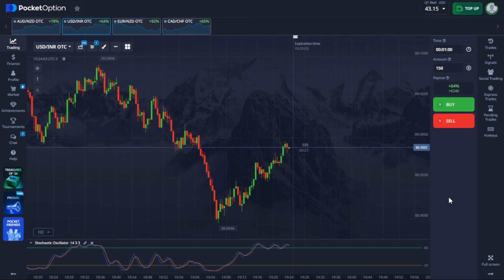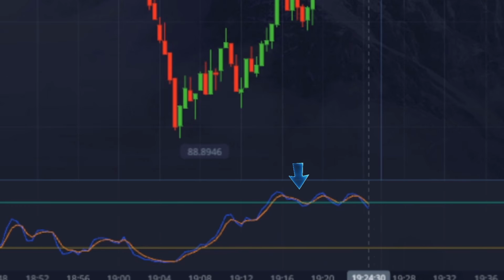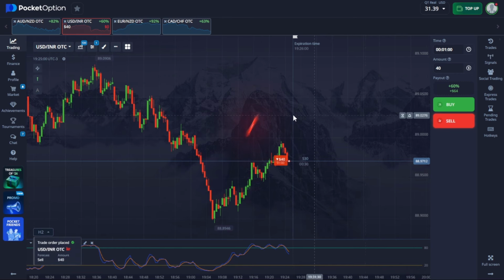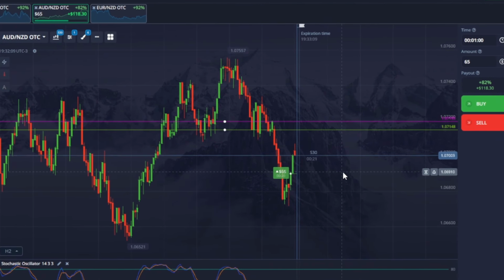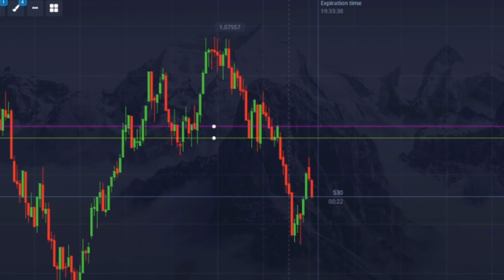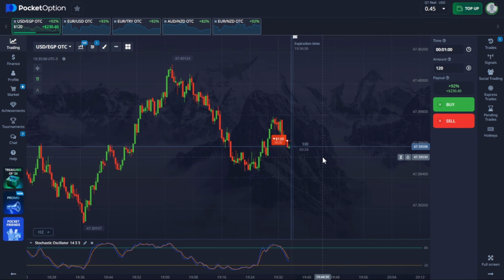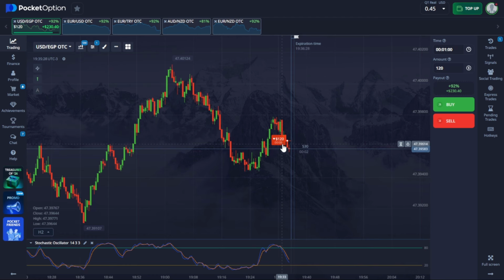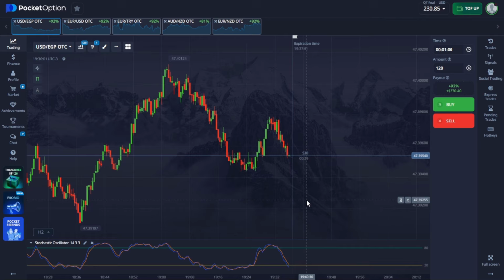The STOCHASTIC OSCILLATOR strategy that earned me $300 on POCKET OPTION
👉🏻 The Stochastic Oscillator is an underrated tool for finding clear market reversals.
By spotting overbought and oversold conditions, I was able to capture $300 on Pocket Option with clean entries and no guesswork.

In this video, I break down how the oscillator identifies precise entry points, showing where price is exhausted and ready to reverse.

• Stochastic detects market exhaustion
• Shows clear overbought and oversold zones
• Perfect for precise entries and clean exits
• Ideal for small accounts looking for clear signals
• Helps avoid guessing and emotional trades

🎓 Inside this video you’ll learn:

1️⃣ Exact Stochastic Oscillator setup
2️⃣ How to spot real reversals with precision
3️⃣ How to avoid fake moves and choppy entries
4️⃣ How to apply this method on Pocket Option, Quotex & IQ Option

📌 On my channel, you’ll also find:

• Simple strategies that make consistent profits
• Tools for clarity and confidence in your trades
• Setups ideal for fast account growth